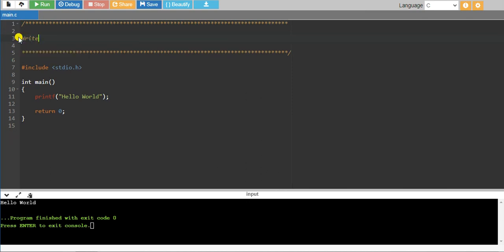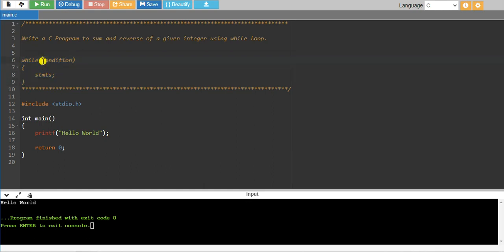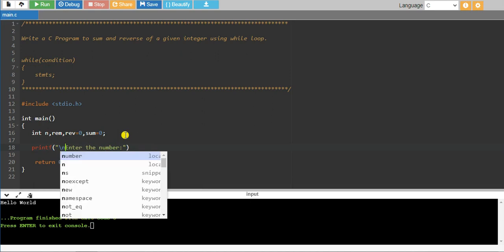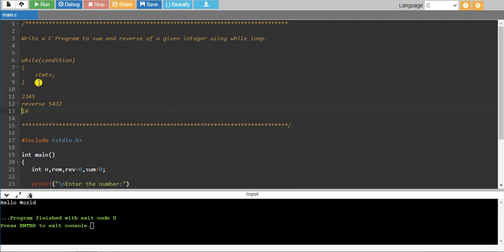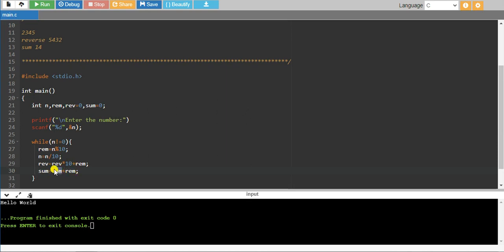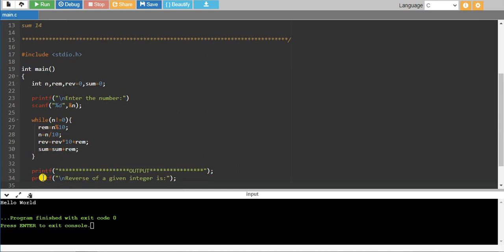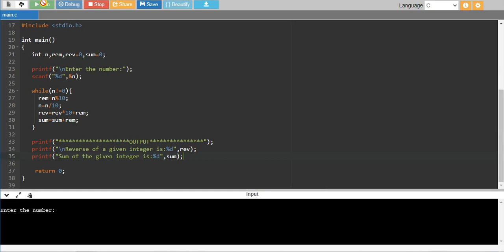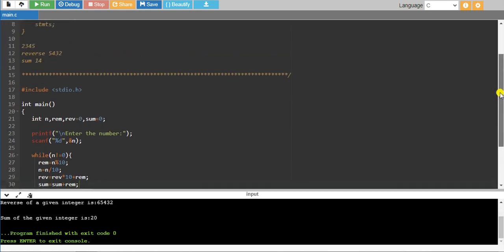[15CS35P] EXPERIMENT NO. 4: Sum & Reverse a given integer (while loop)